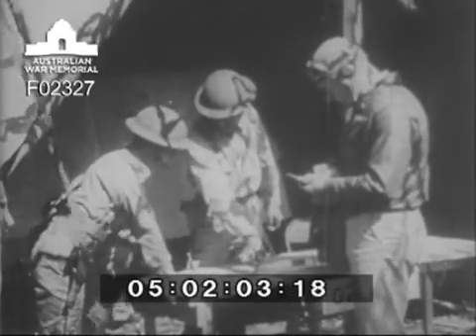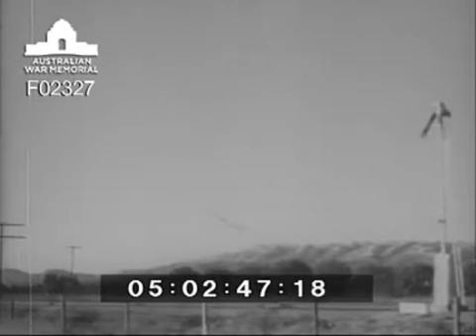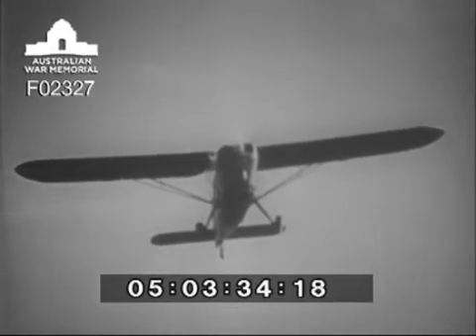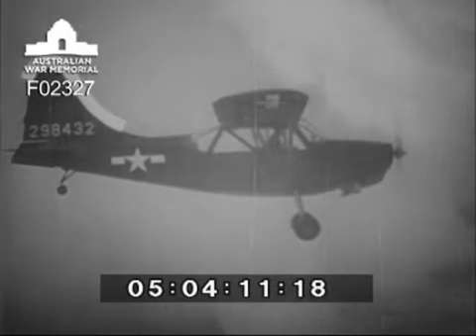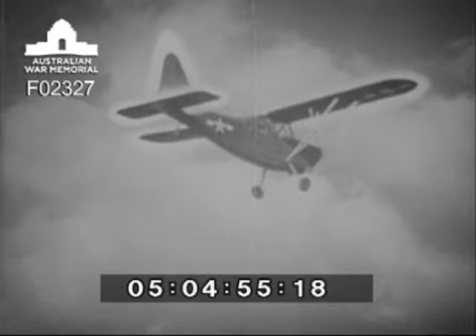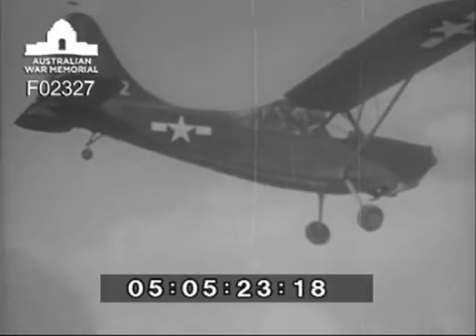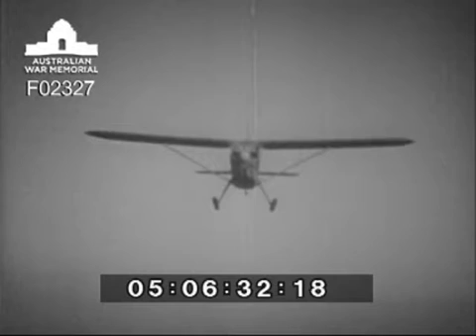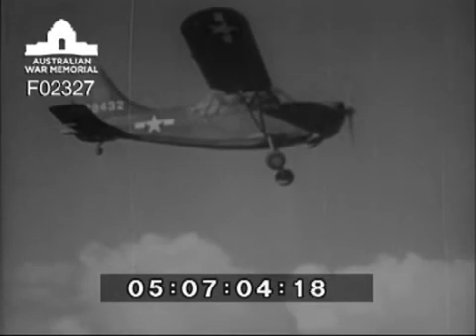Recognition of the L5 airplane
Official War Department training film TF I-3362 produced by the First Motion Picture Unit Army Airforces. Uses stills and animated drawings to illustrate the main recognition features of the L-5 Sentinel Army Co-operations aircraft. Includes a brief description of the work of the L-5 such as spotting for artillery and tanks, messenger and air ambulance roles.